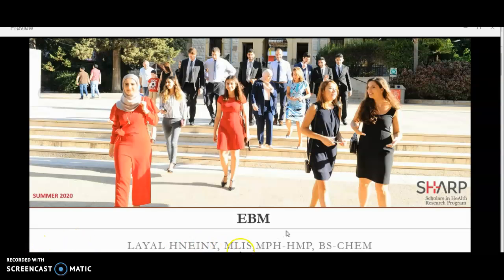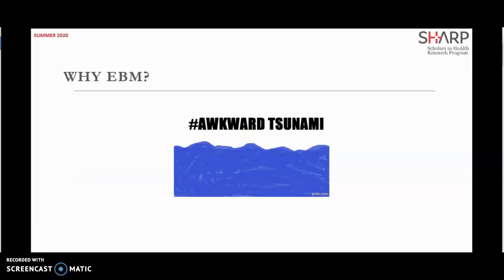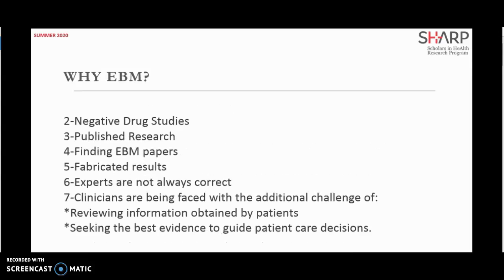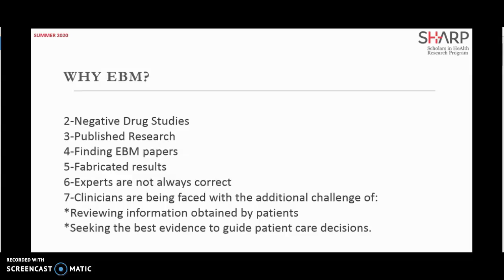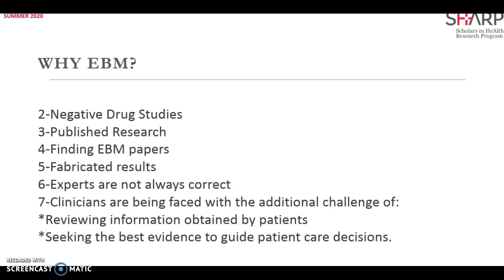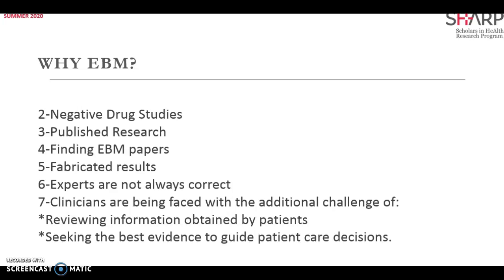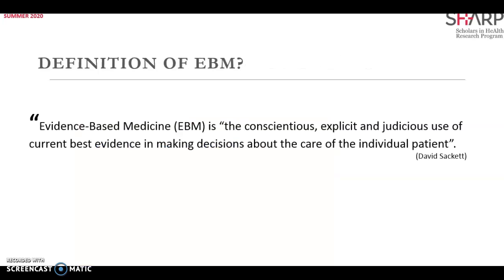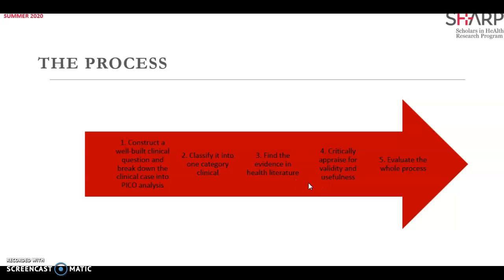EBM-1- Overview of EBM